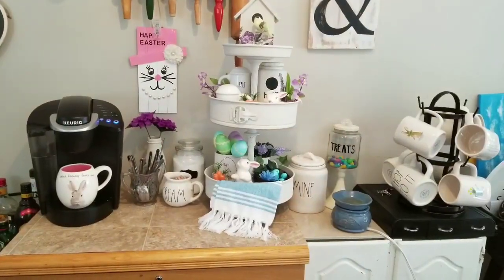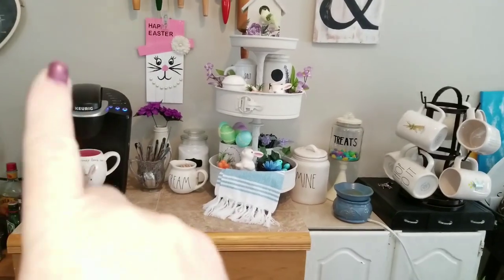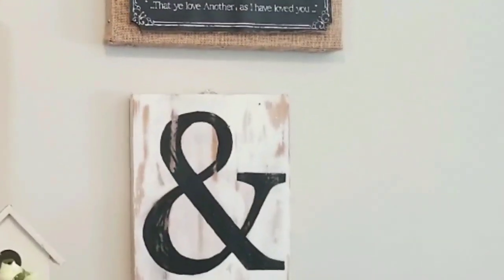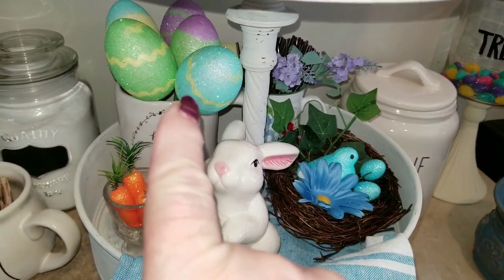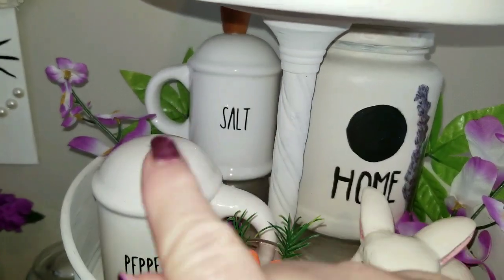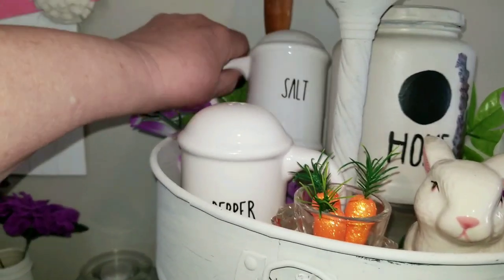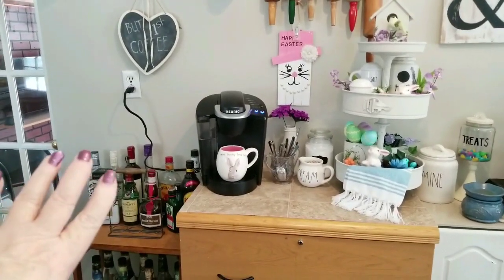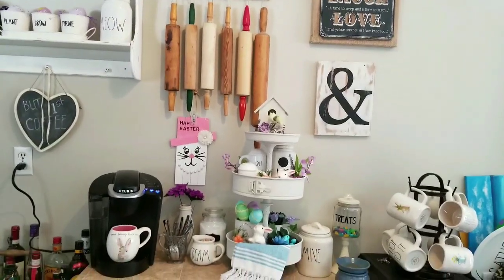Easter Coffee Bar Setup with my Three Tiered Tray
In this video I share a reveal of my  DIY'd three tiered tray and how I use it in my coffee bar